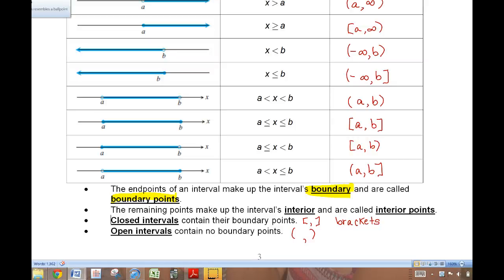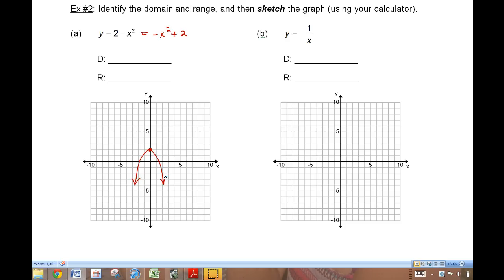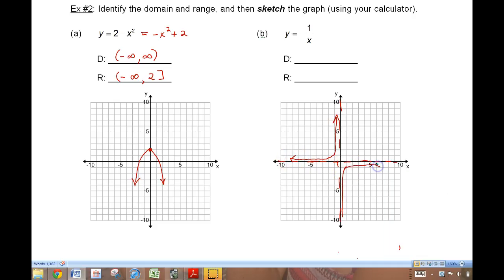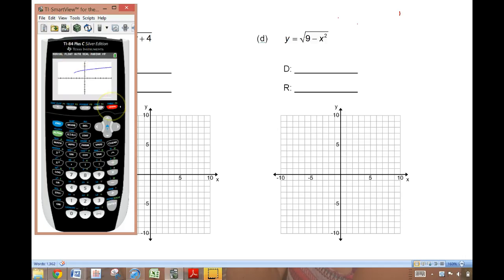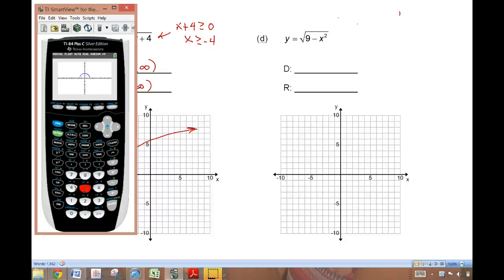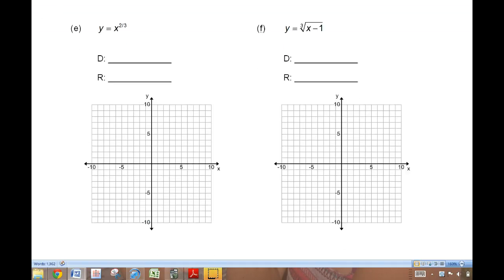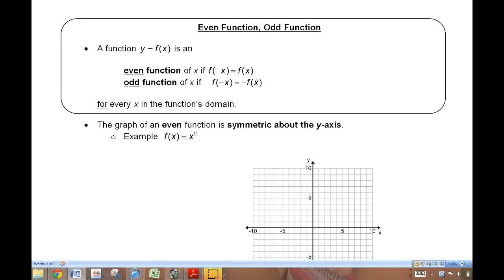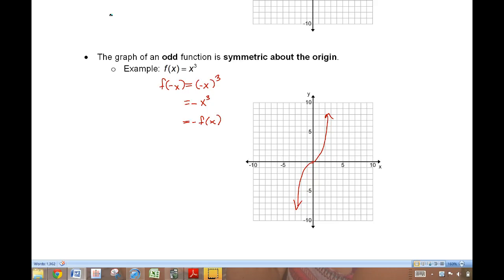Calculus Lesson 1.2